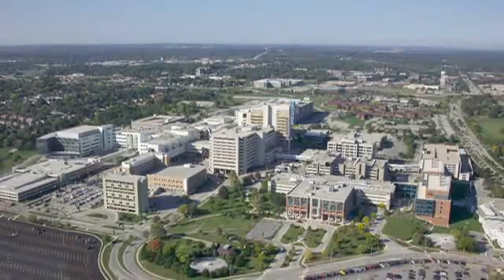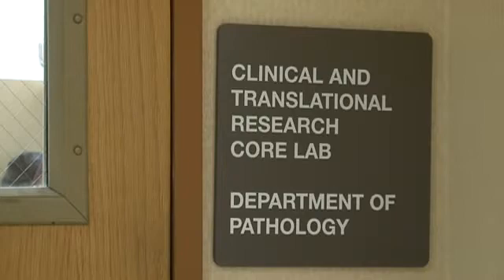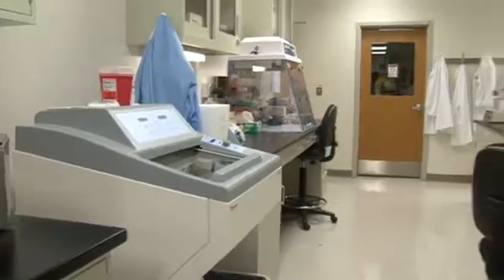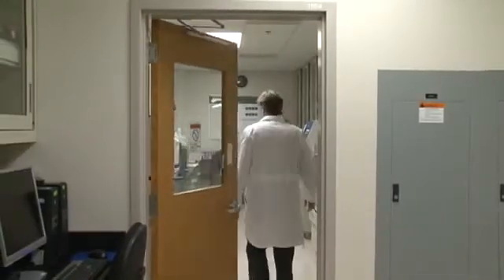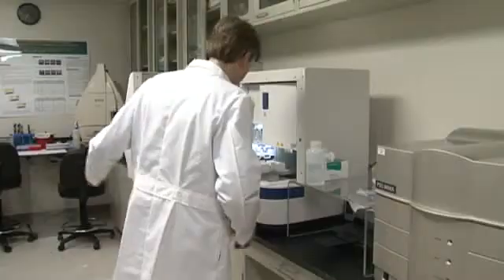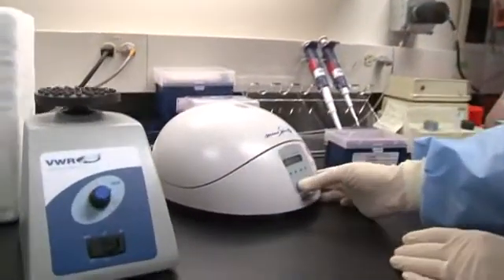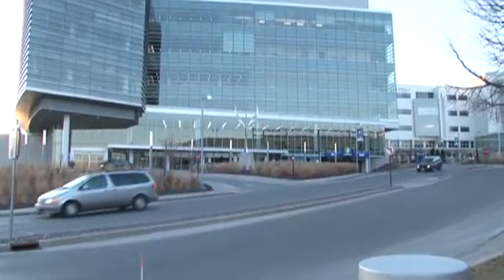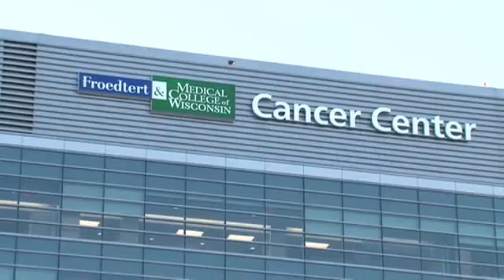A Core Mission - Medical College of Wisconsin Department of Pathology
In order to position faculty and residents so that they are adequately prepared for new advancements in health care, the Department of Pathology at the Medical College of Wisconsin has recently expanded the scope of its educational and scholarly activities. Central to this mission is the establishment of a Clinical and Translational Research Core Lab where residents and faculty in both the pathology department and the medical college have access to histological, immunochemical, and molecular tools to promote their research interests and education. USCAP-TV went to Wisconsin to see the Core Lab firsthand and learn how the department is having a significant impact on the field.